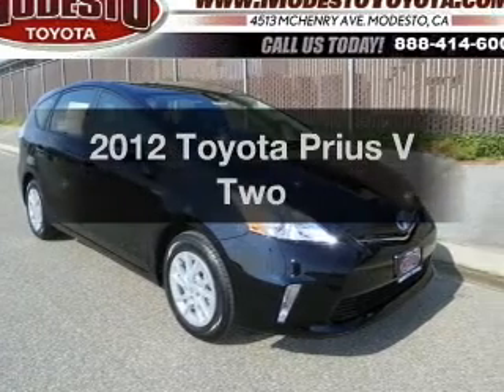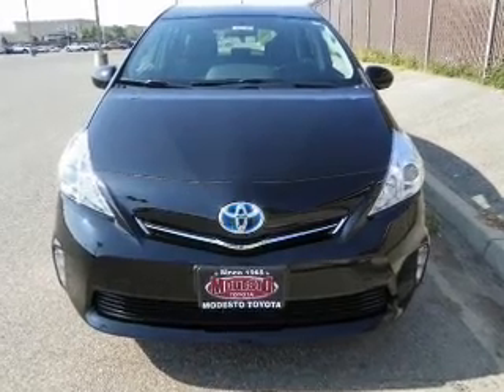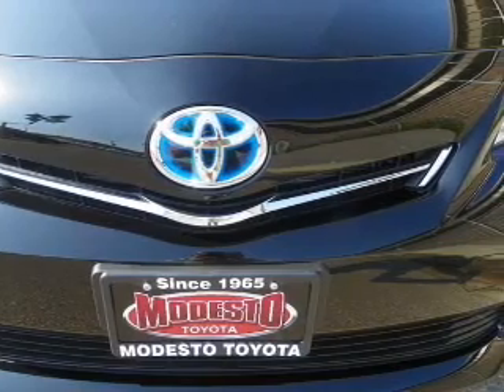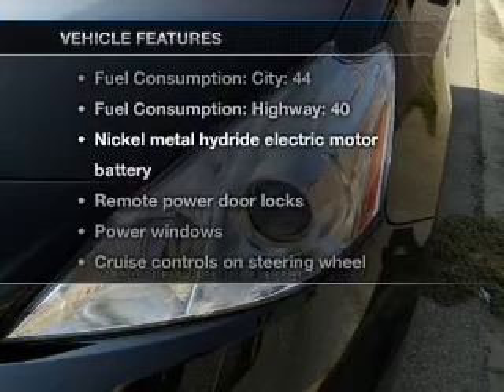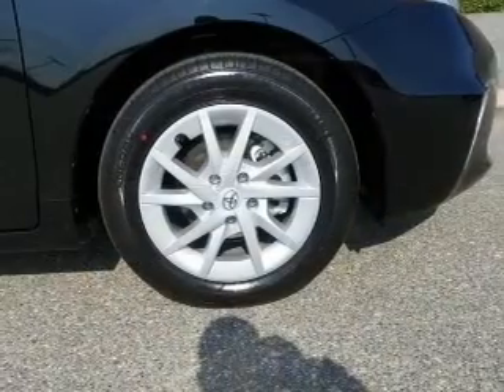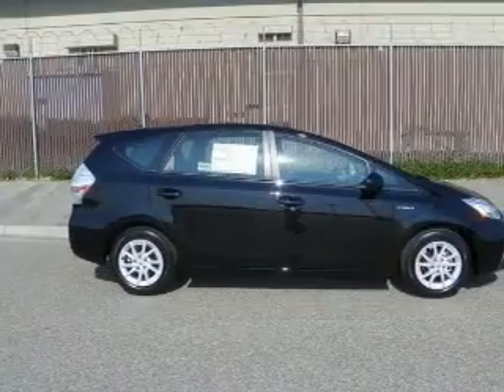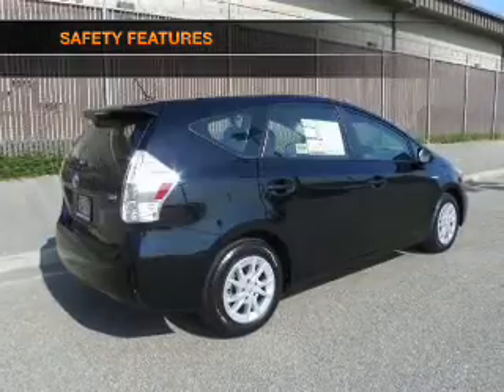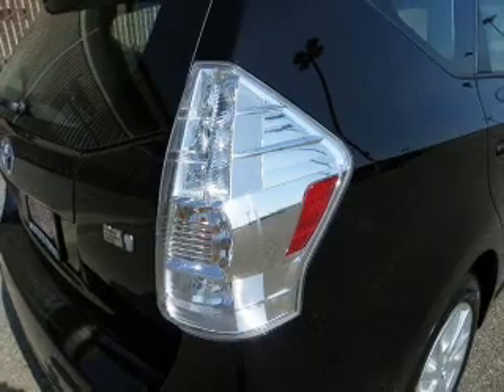2012 Toyota Prius V - Modesto CA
Year: 2012
Make: Toyota
Model: Prius V
Trim: Two
Engine: 1.8 liter inline 4 cylinder 16 valve
Transmission: Automatic CVT
Color: Black
Mileage: 25
Address:
4513 McHenry Ave